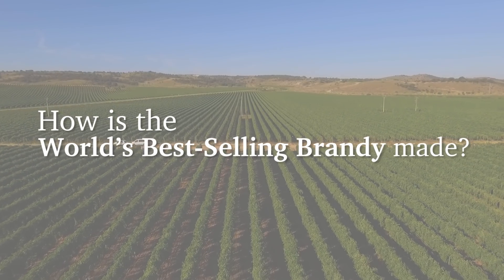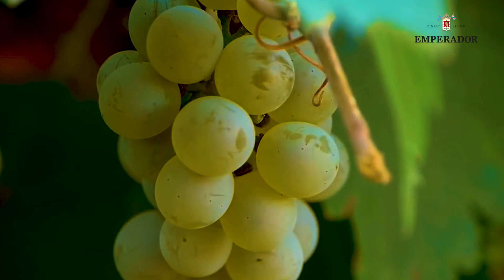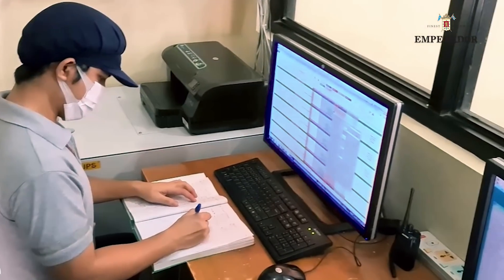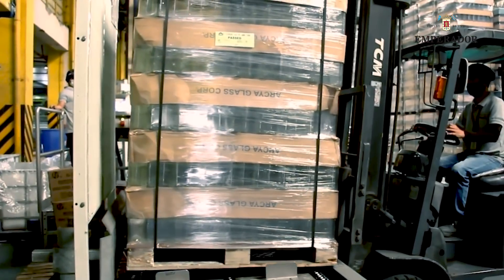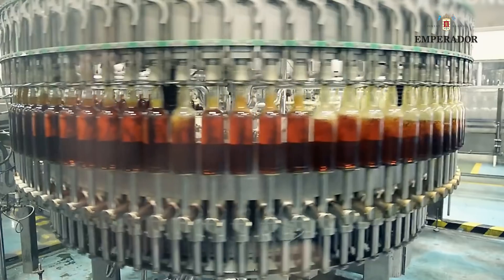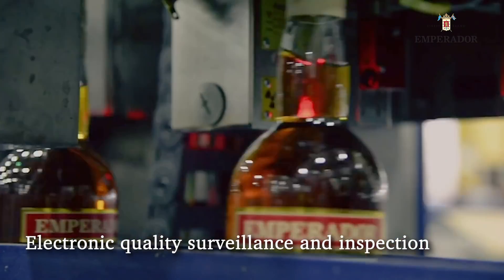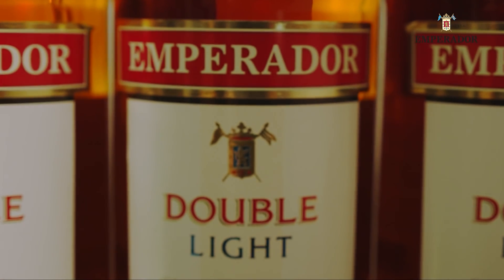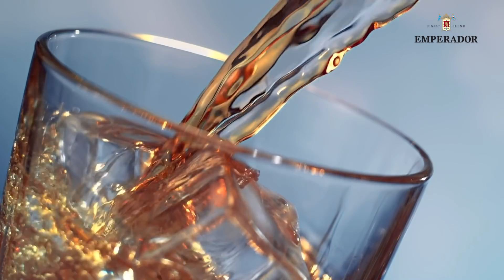How is the World's Best-Selling Brandy made?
Do you know how Emperador Brandy is made?
Hint: It's fully automated and untouched by human hands.